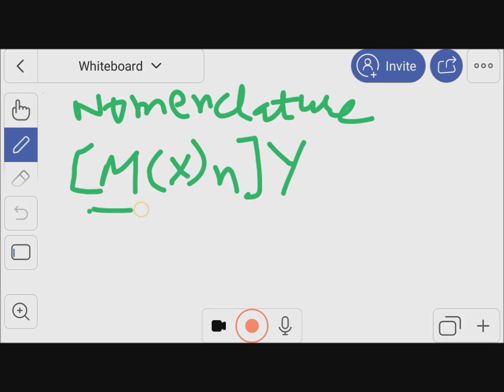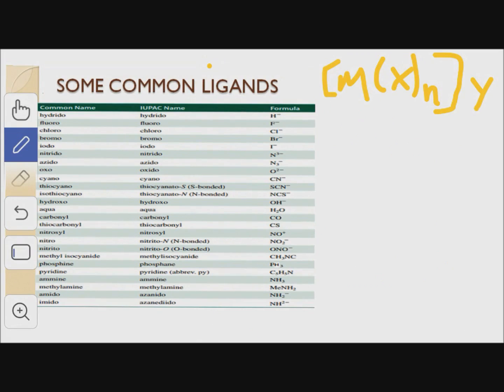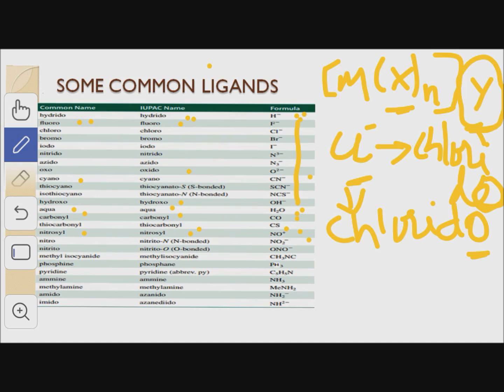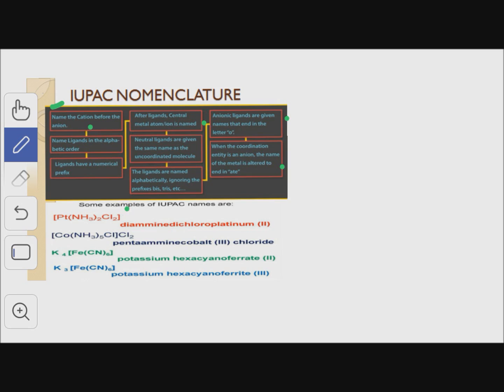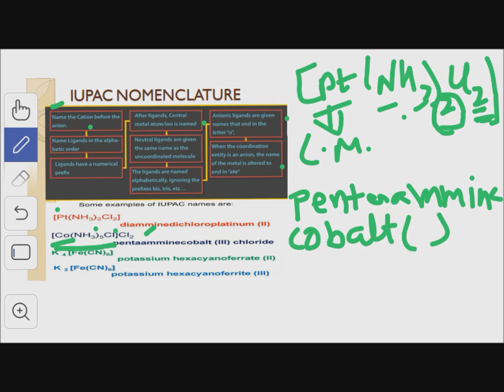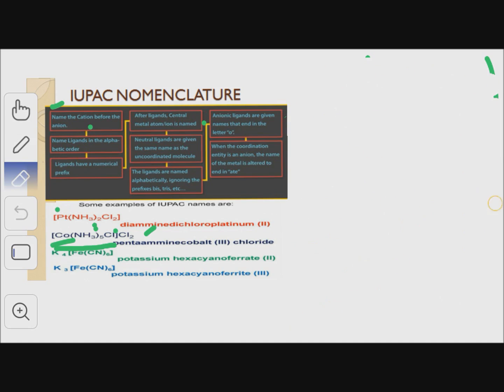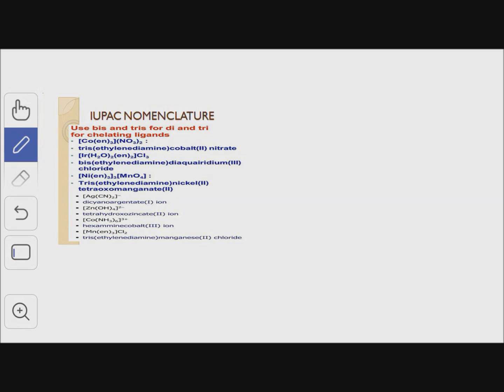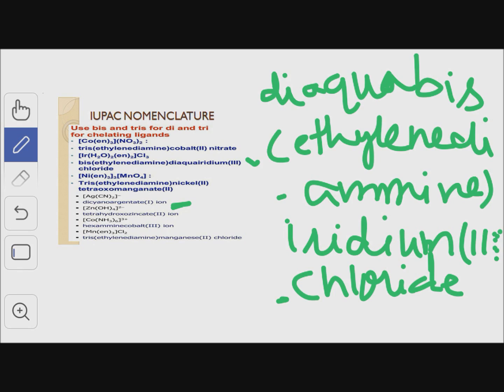September 8, 2020